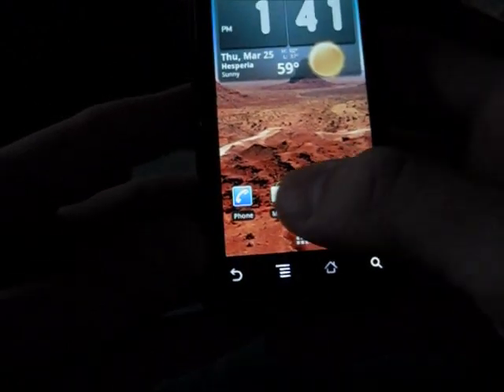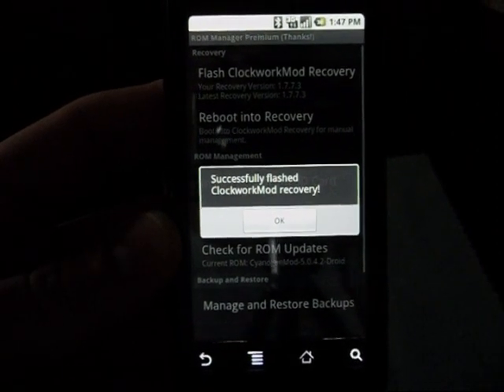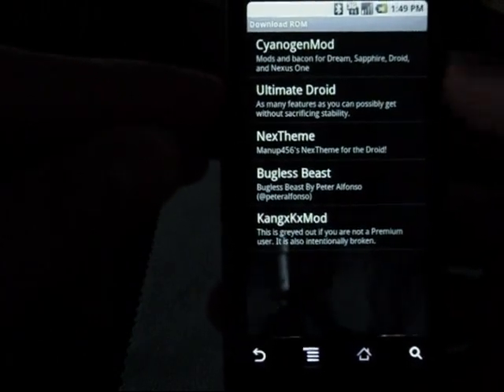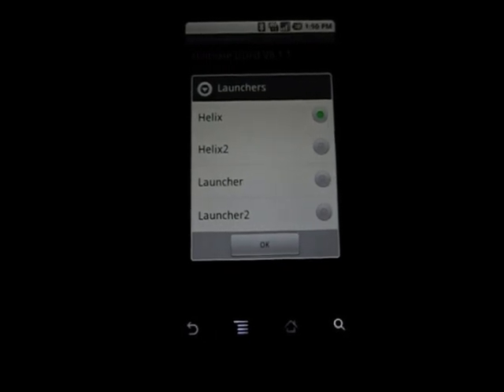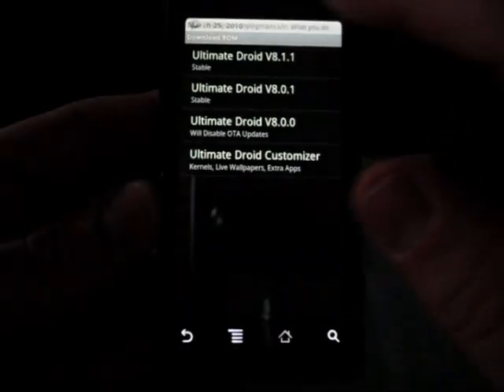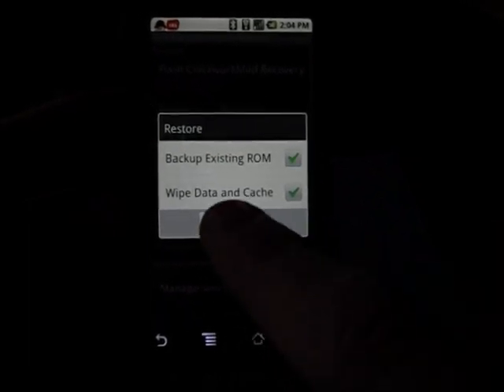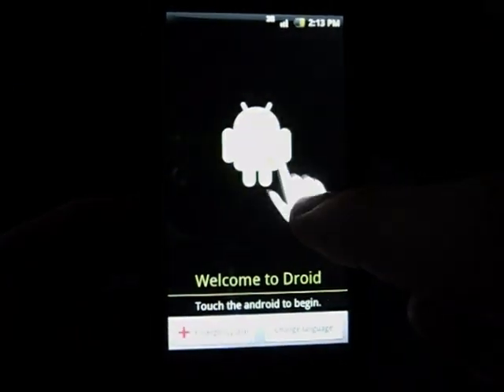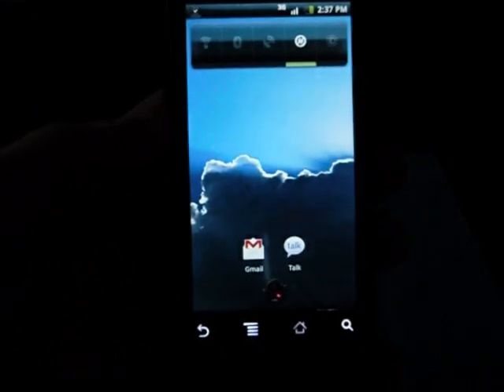Motorola Droid - Easy installation of Custom Roms, Rom Manager!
Guys this is HANDS DOWN the easiest way to install and keep track of all the most popular roms out there. This program will allow you to keep updating current and newer roms using ONE tool and never have to connect to a PC again. Rom Manager is the tool that is used, and can be downloaded in the market for a minimal fee. Please watch the video for easy instructions as honestly its a very brainless approach to installing custom roms.

Please remember you MUST BE ROOTED before trying this, and as always make sure to complete backups before doing any sort of tampering with new ROM's.

Check out these sites for more info and give thanks to the Developers of ROM Manager!

Give it up for KOUSH!

-DroidReview